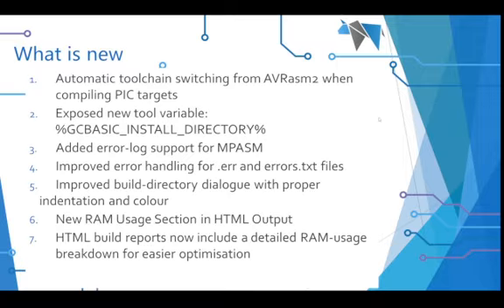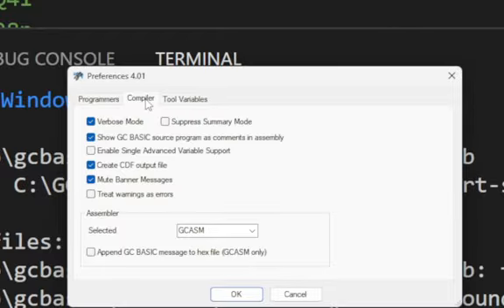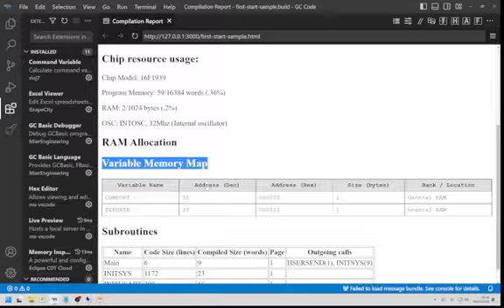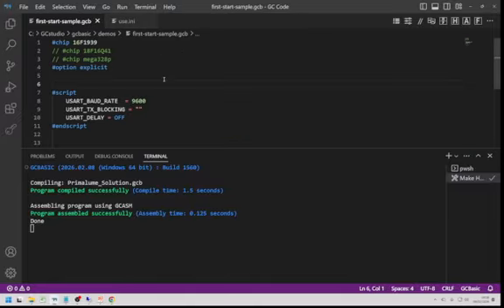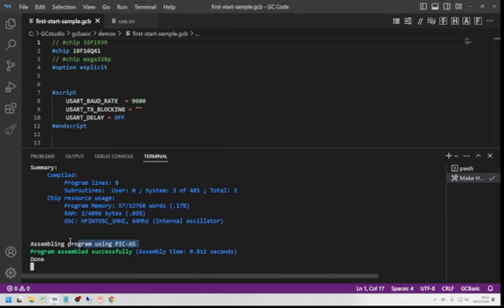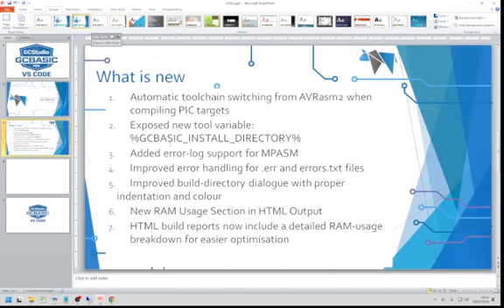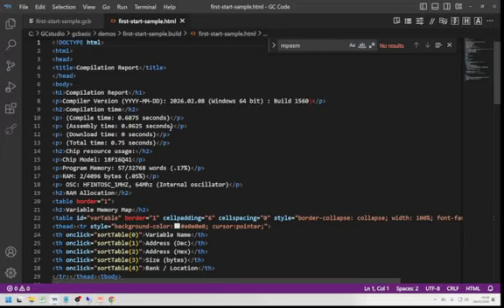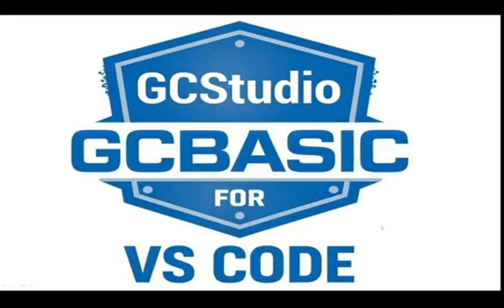📢 GCStudio Development Update — Latest Changes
# 📢 **GCStudio Development Update — Latest Completed Changes**

**We are still completing the next release.**
Here’s a look at the newest finished items now queued for inclusion in the upcoming build.

GCStudio continues to evolve with fresh compiler improvements, metadata updates, and expanded device support across PIC, AVR, and LGT. These additions build on the October–January cycle and further strengthen reliability, diagnostics, and overall toolchain behaviour.

# 🆕 **New Features**

### **Compiler: Error‑Handling & Tooling Enhancements**
A broad set of improvements including:
- Better handling of `.err` and `errors.txt`
- Automatic switching away from AVRasm2 when compiling PIC
- MPASM error‑log support
- New `%GCBASIC_INSTALL_DIRECTORY%` variable
- Improved build‑directory dialogue with proper indentation and colour
- Migration of hard‑coded strings into `message.dat`

### **Compiler: New RAM‑Usage Section in HTML Output**
HTML build reports now include a sortable RAM‑usage table for easier optimisation  You can now see RAM usage per variable and sort by any column.

# 🎯 **Targets & Compatibility**

- **Platforms:** PIC, AVR, LGT
- **Functional Changes:** Yes — compiler, metadata, and device‑support updates
- **Status:** All items completed and integrated